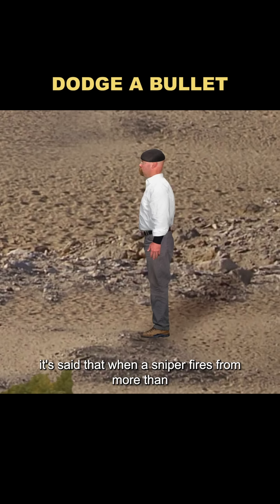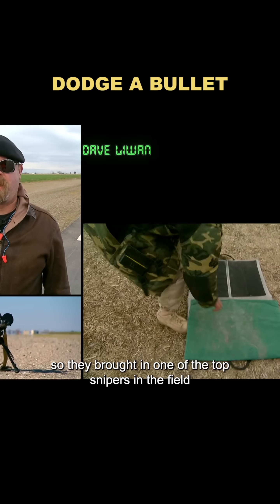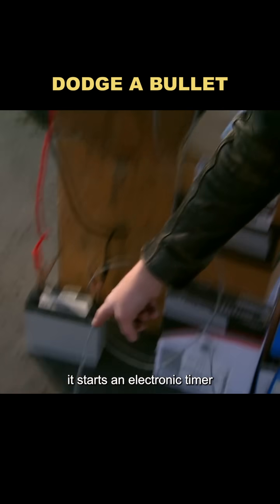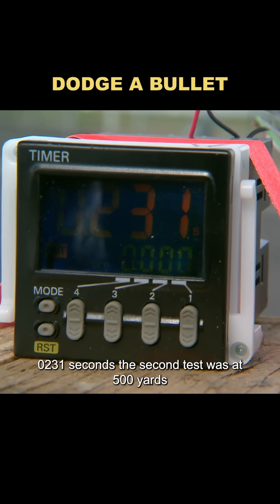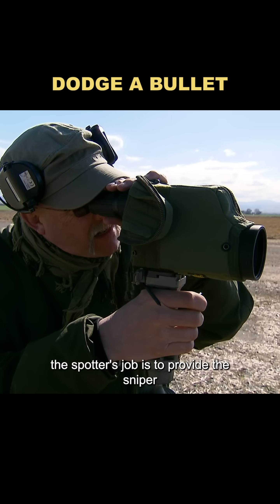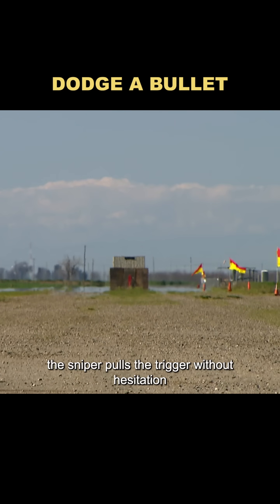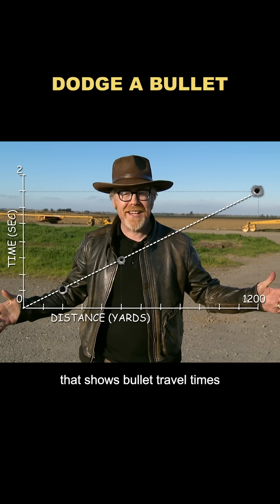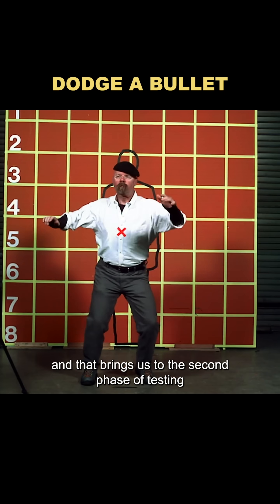How do you dodge bullets?